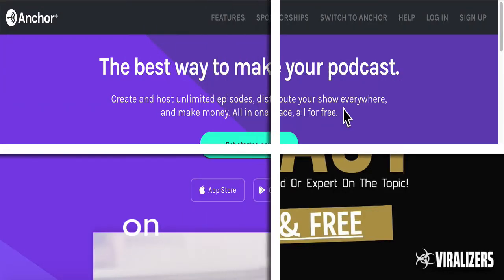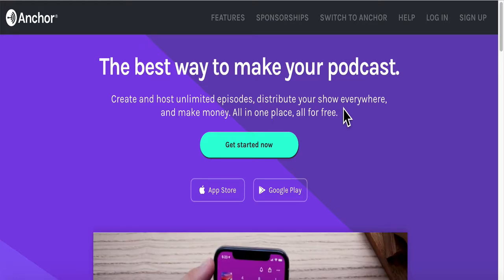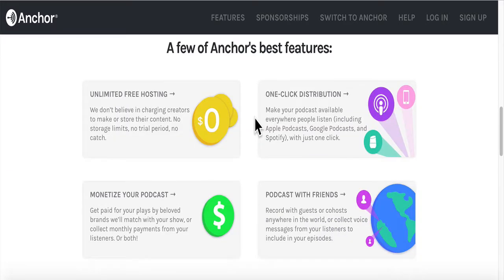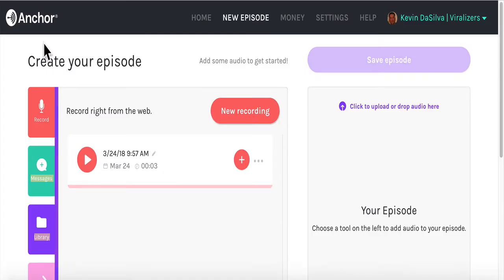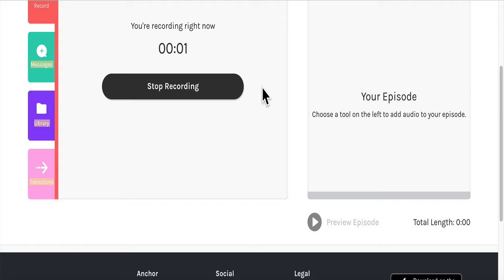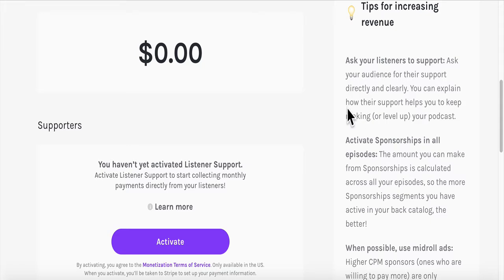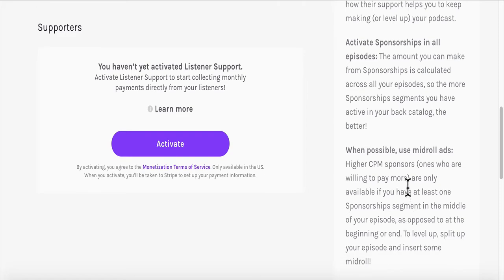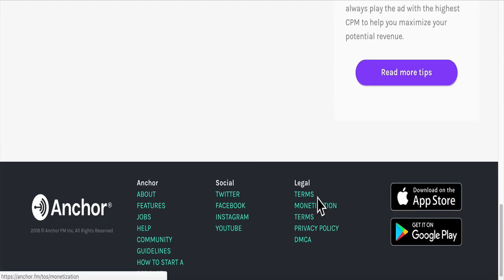How to Start A Podcast For Free in 2019... And Make Money Podcasting! | Viralizers Podcasting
How to Start A Podcast For Free... And Make Money Podcasting! In this video you'll discover the easiest way to start your own podcast in 2019 for free and instantly.